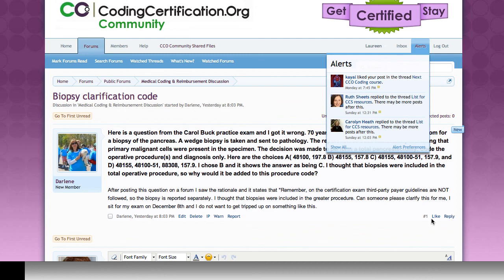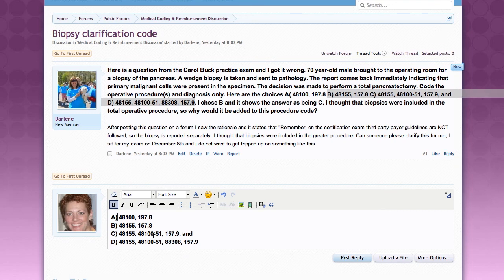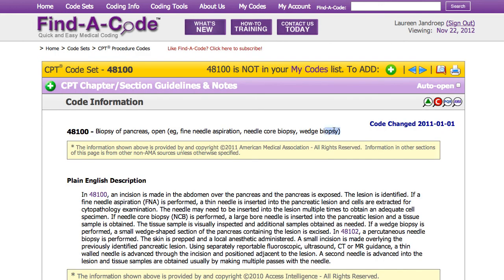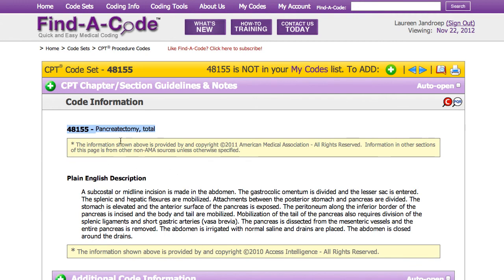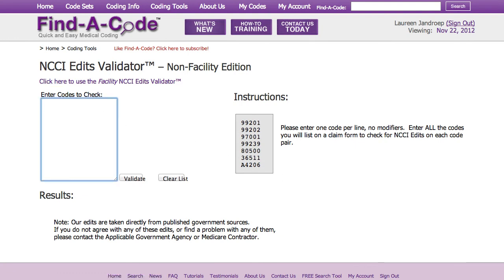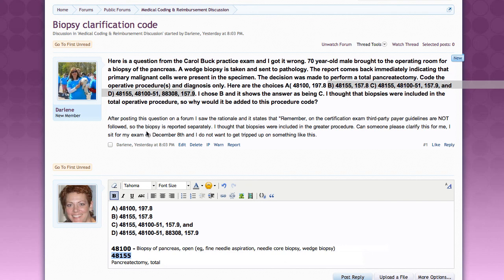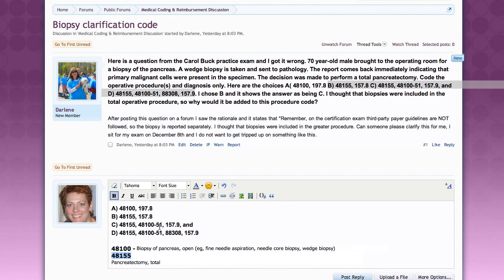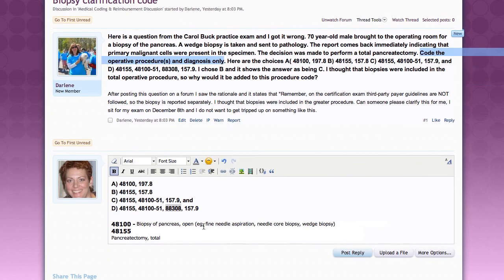Understanding CPT Bundling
Laureen answers a question on the CCO Discussion forum regarding a practice CPC Exam question on bundling of biopsies with larger procedures.